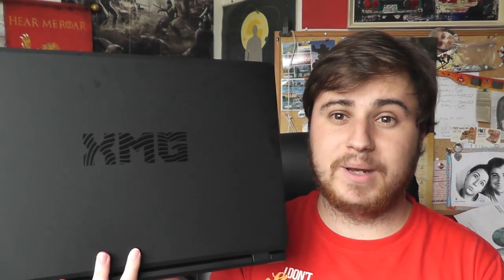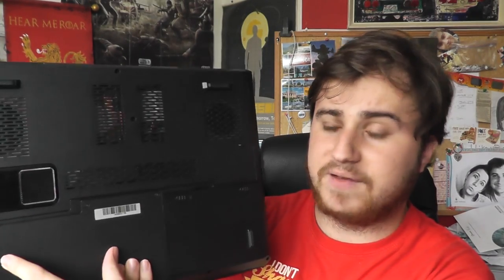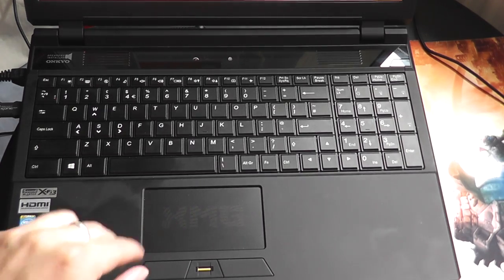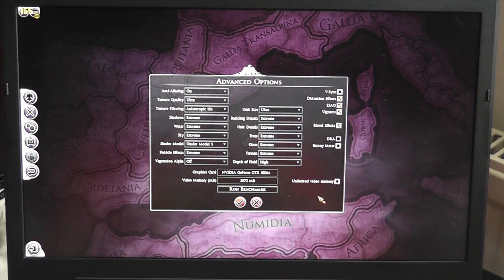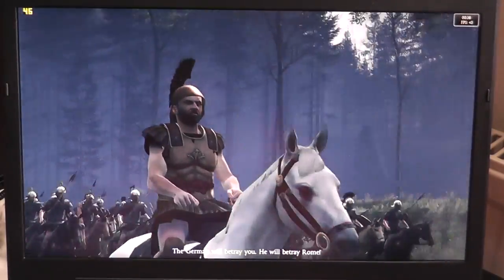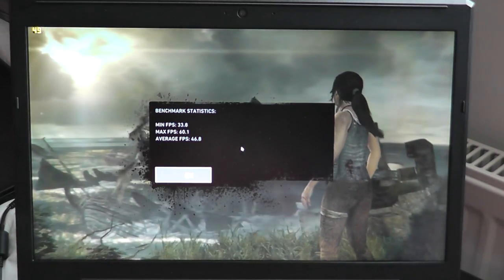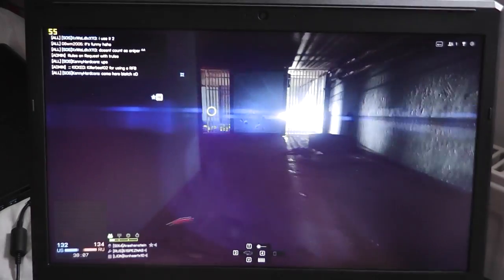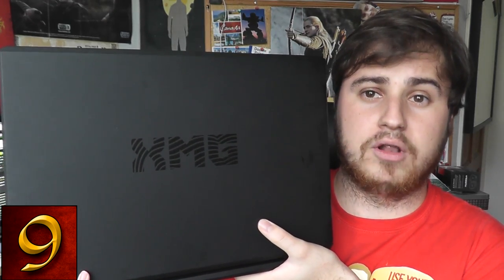XMG P504 Gaming Laptop Review + Benchmarks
Timestamps for the review:

00:00 - 8:55 = Intro and Specification
8:56 - 14:01 = Screen, Keyboard and Trackpad
14:02 - 22:10 = Total War: Rome II Benchmark
22:11 - 25:20 = Tomb Raider Benchmark
25:21 - 30:02 = Battlefield 4 Benchmark
30:03 - 31:04 = Temperature Monitoring
31:05 - 34:37 = Wrap up and Score